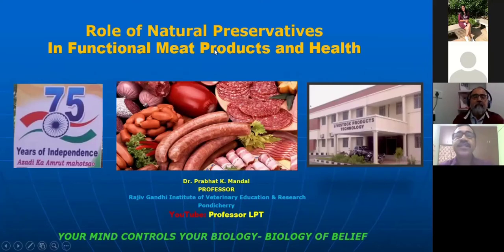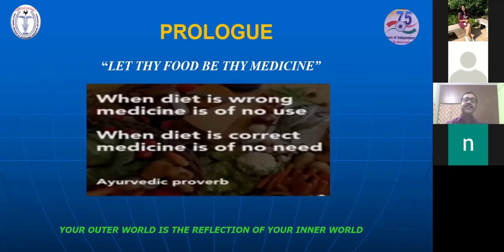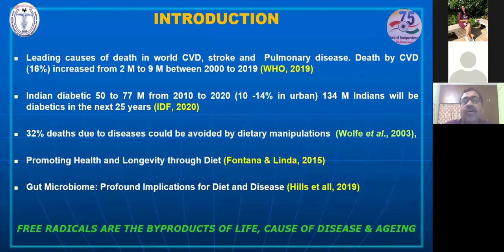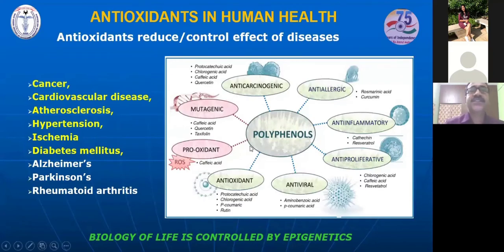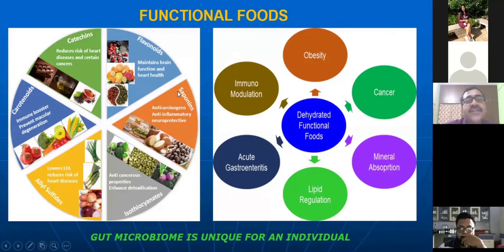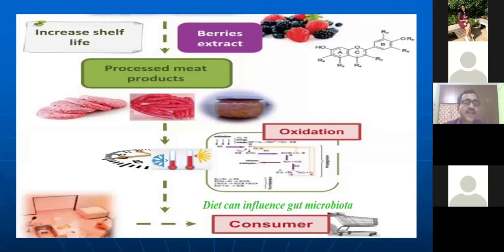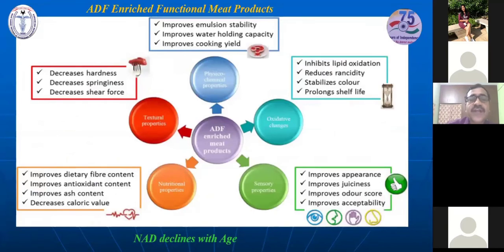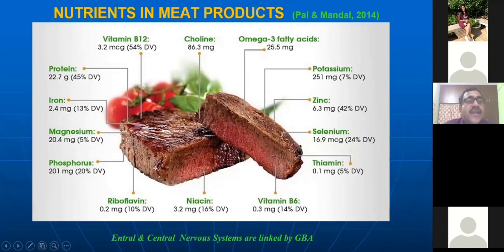Functional Foods: Prof. PK Mandal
Role of functional foods in Disease & Health. Part one of the recorded version of an online webinar/ lecture